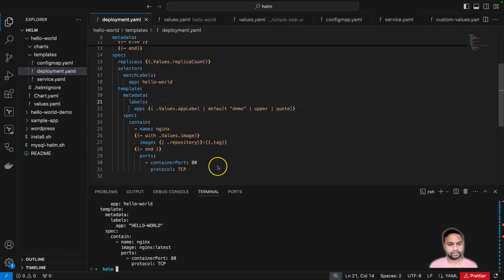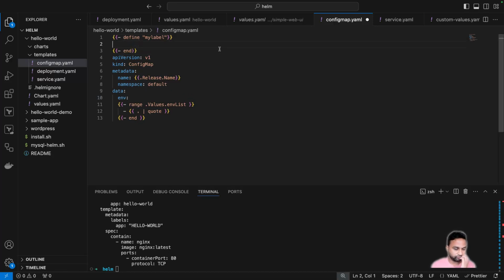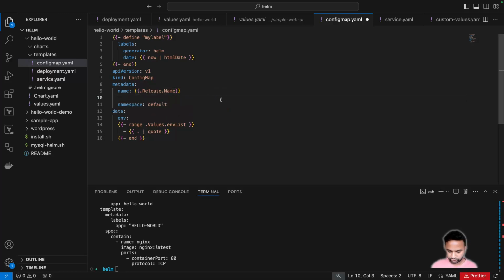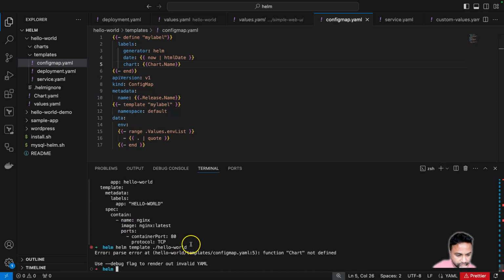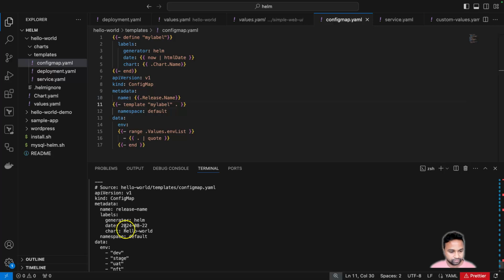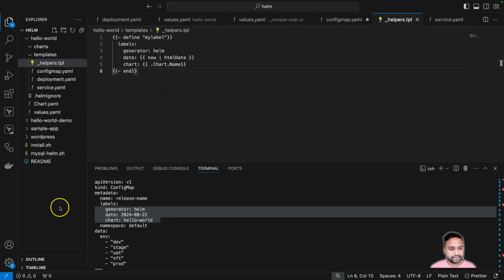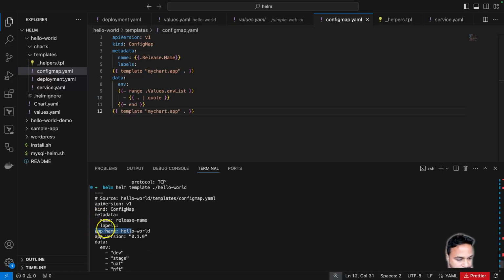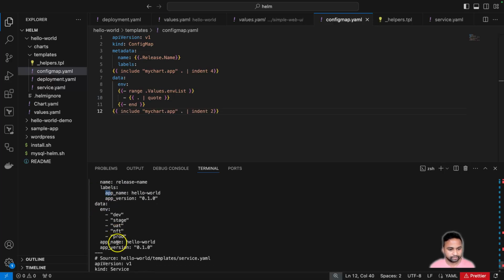Named Template, Helpers and include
Helm documentation